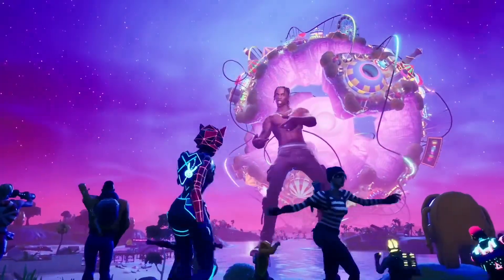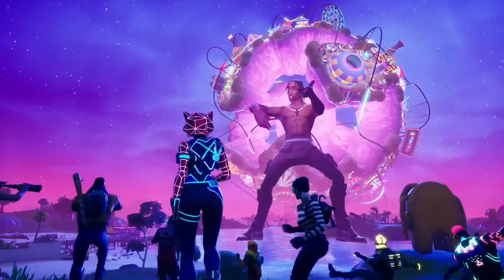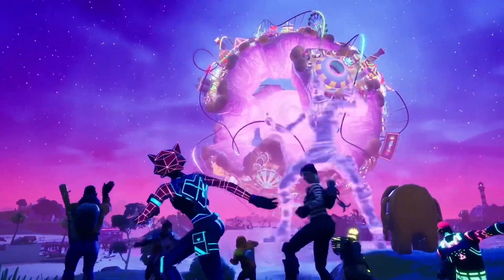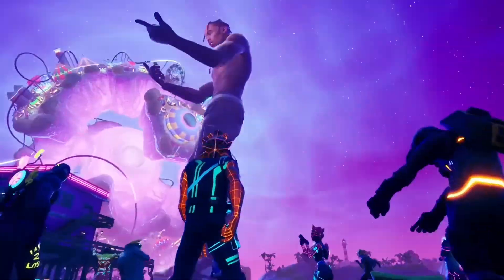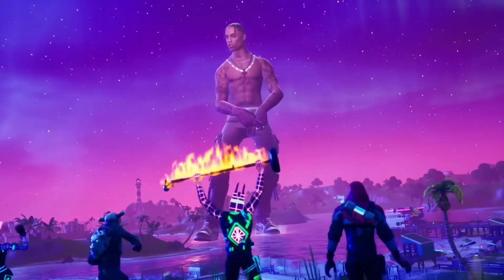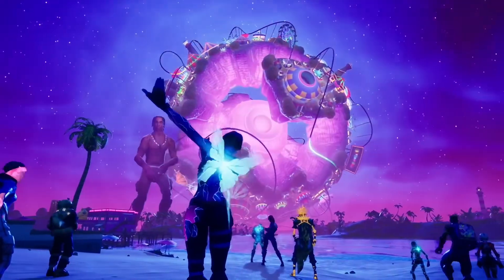HOW MANY BUCKS WILL EMINEN'S SKIN COST? How many bucks will the Eminem skin be worth? eminem price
NEW FORTNITE Will an eminem skin come to fortnite? When will the eminem skin come out in fortnite? will eminem have a concert in fortnite? Will eminem appear in fortnite? Will the rapper eminem appear in fortnite? eminem date in fortnite, new eminem x fortnite collaboration, when will eminem come to fortnite? Will eminem come to fortnite? what season will eminem come out in fortnite? Will Eminem appear in the next season of Fortnite? new eminen skin in fortnite SKIN JUICE WRLD IN FORTNITE, NEW
eminem rap fortnite fortnite concert when will it come out
What day will it come out because will it have a concert fortnite eminem juicewrld juicewrldforever eminemfan fortnite fortnitetienda travis scottskin travis scottfortnite travisscottreturn Fortnite

Eminem, Fortnite Eminem Release